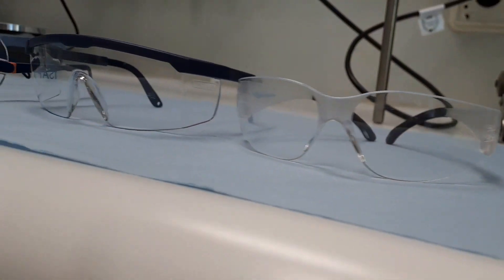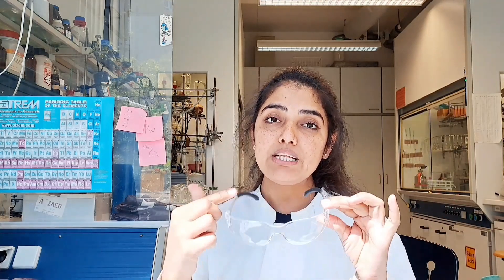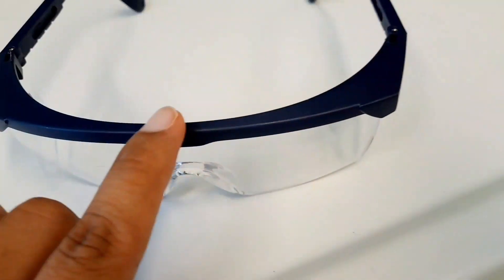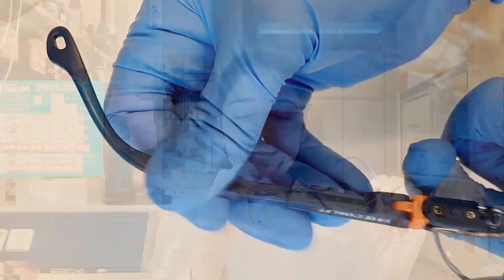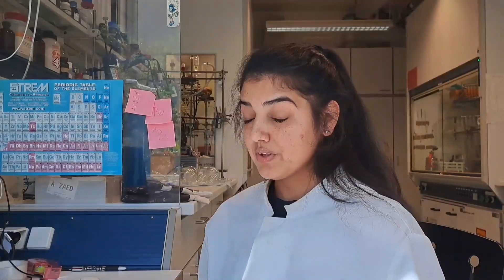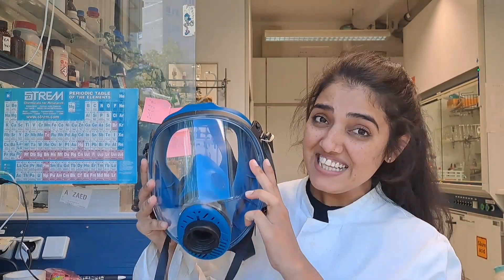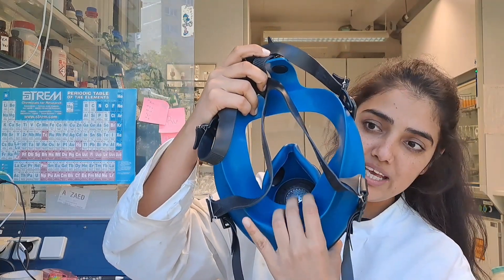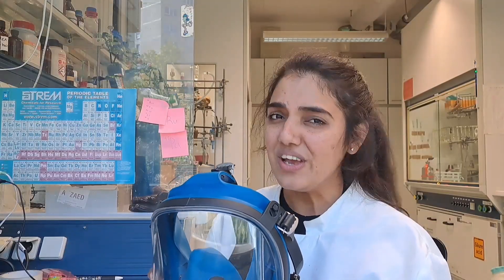SAFETY GOGGLES || Chemistry Lab || PhD || Sonam Kaloniya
Chemical-splash or chemical-resistant goggles are made from materials that withstand exposure to hazardous liquids or gases. Impact-resistant goggles protect against flying objects or large particles.

Eyewear that meets ANSI Z87. 1 requirements for droplet (splash) or dust protection will be marked with a code that begins with the letter "D". For example: Eye protection that provides protection from droplets and splashes is marked with “D3”